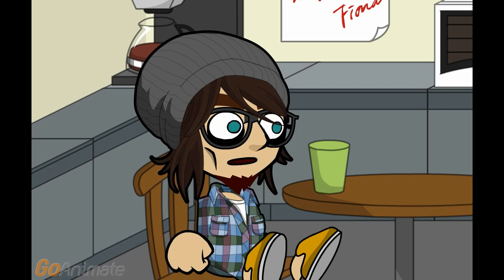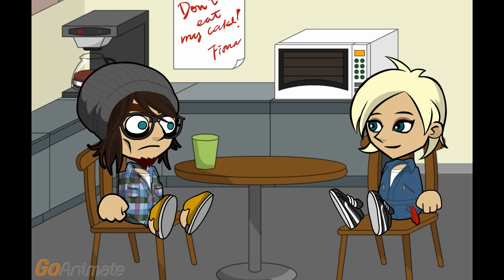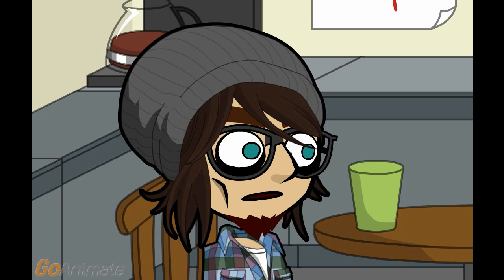Payne Furnace Error Codes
I need you to explain Payne furnace error codes to me.

It is an aptly named brand, given how often it breaks.

That doesn’t tell me what has actually broken on the furnace today.

Payne furnaces actually give you more useful numeric fault codes than the endlessly flashing lights that mean different things if you blink at the wrong time. Fault code 12 for example means the power was interrupted when the furnace turned on.

That could mean there’s an electrical short or the order of operations is wrong.

Fault code 13 is a limit switch lockout.

So is fault code 33 on a Payne furnace.

Both of those could be due to poor air flow because you didn’t replace the air filter. Or the air ducts are dirty.

I’m not seeing those error codes.

Error code 14 and 34 are for an ignition lockout.

That will be because it tried to ignite and failed. Why is a whole other question.

I can try to answer it. It could be due to a lack of air flow on start up, though pressure switch errors can help narrow that down, or a dirty flame sensor, gas valve stuck shut, too much water in the furnace -

I’d have a carbon monoxide detector screaming if the flame was doused that often, creating too much carbon monoxide.

Code 24 is for an open fuse.

I’m calling in help to troubleshoot that one.

It could mean faulty wiring or it could mean an open fuse. A fuse you could replace, which is the violet one on a Payne furnace.

If it isn’t the fuse in the fuse box, I don’t want to risk it. After all, the issue might be the high voltage wiring.

Code 31 means the pressure switch is open.

They didn’t veer too far from the three flashes means pressure switch open while inducer is not notice on other furnaces.

And it has the same root cause, usually a restriction in the vent -

I’ve seen leaves sucked into Trane furnaces’ air intakes cause it.

You could also have this error due to high winds limiting the air flow by creating a vacuum due to the pressure differential.

That’s why they put covers and redirects on air intakes.

Payne’s manual says that fault codes 21, 22 and 23 should be reported to the dealer.

I will call those my unlucky numbers.

No, that’s whatever the repair bill is equal to.

What other error codes could I look for?

A control board that’s totally blank either needs power or a new control board. And if it is lit up like a Christmas tree, turn off the power and order a new control board.